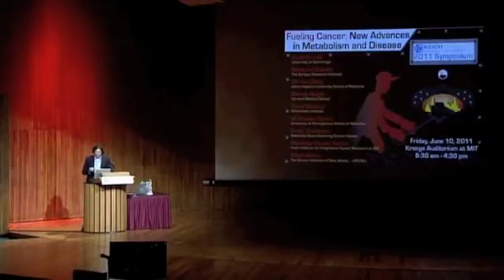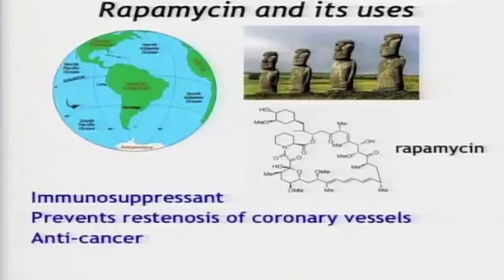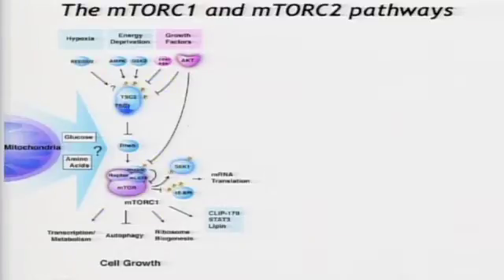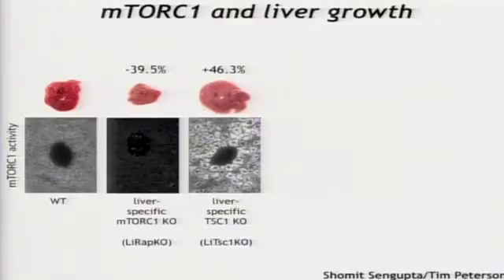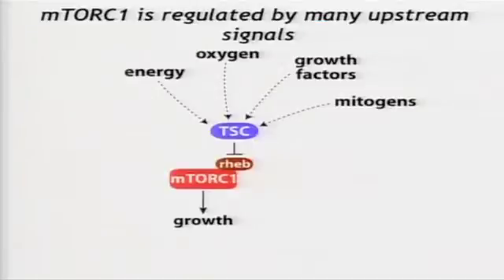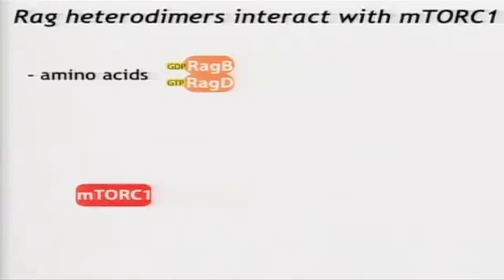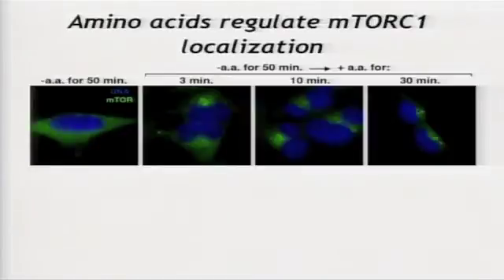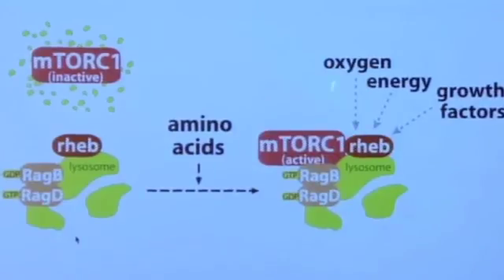2011 KI Symposium: David Sabatini (Part 1 of 2)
Part 1 of David Sabatini's talk, "mTOR Signaling and Cancer Metabolism," presented at the 2011 Koch Institute Summer Symposium.